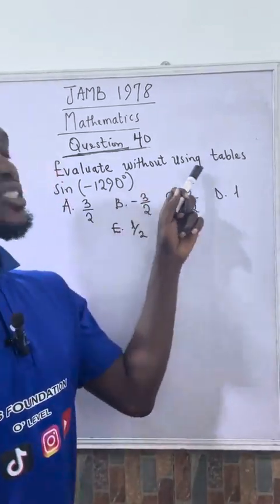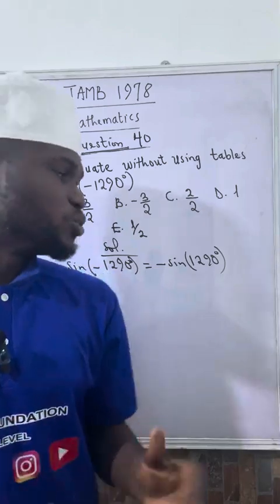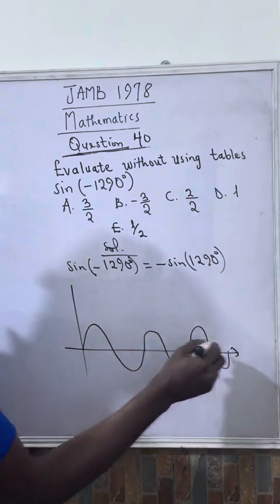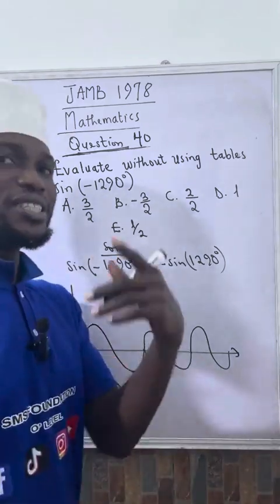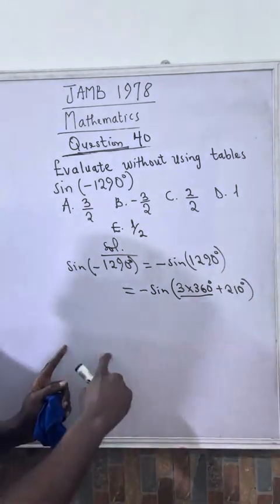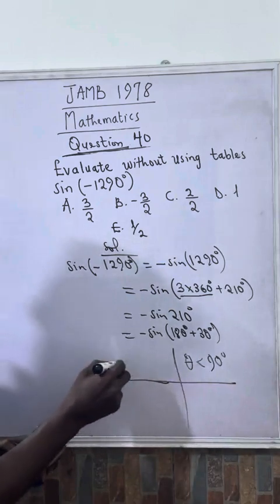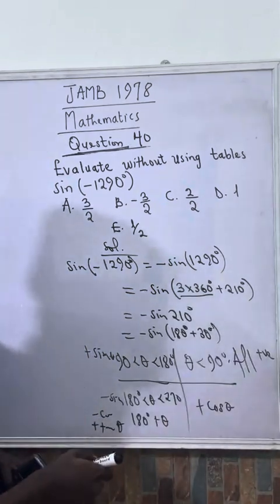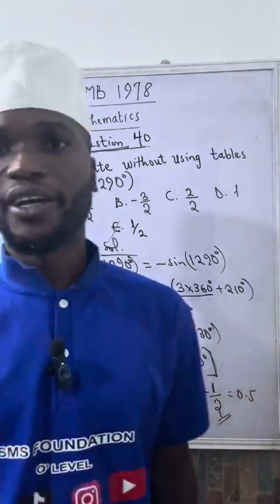Question 40 | 1978 JAMB | Mathematics